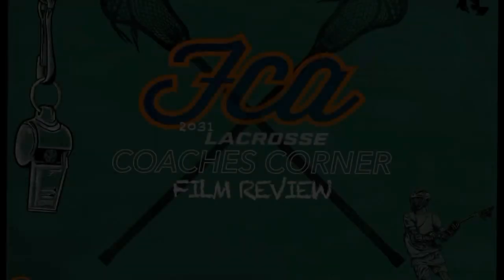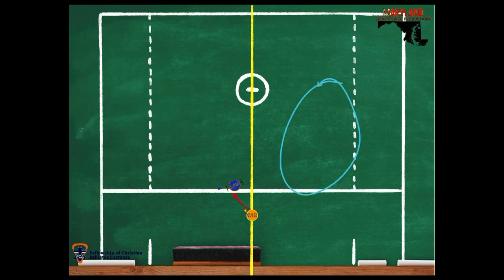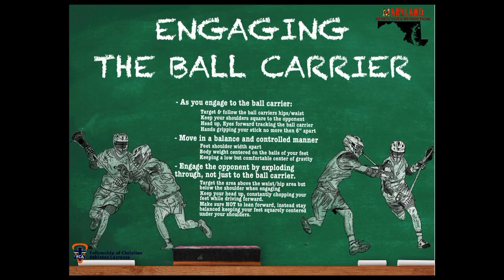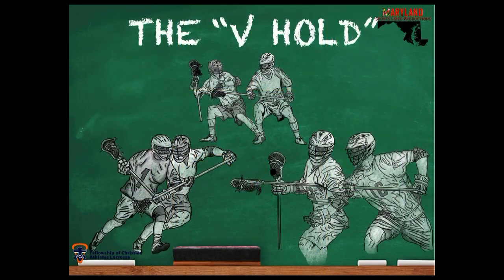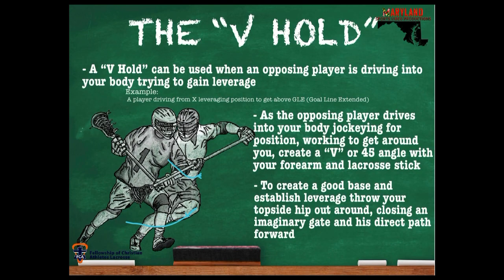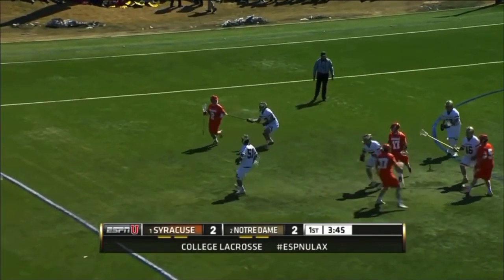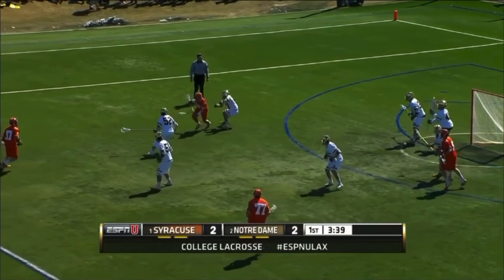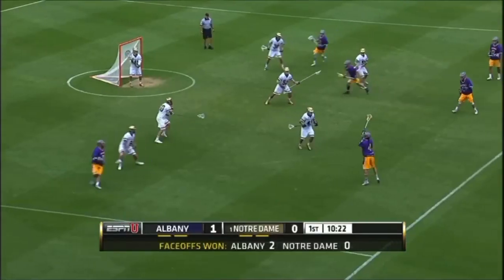Proper Defensive Technique